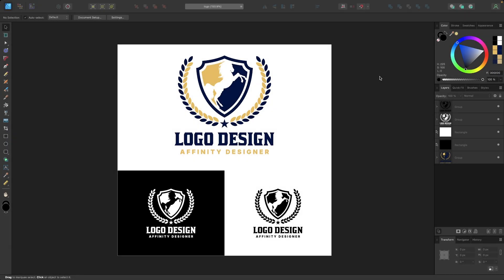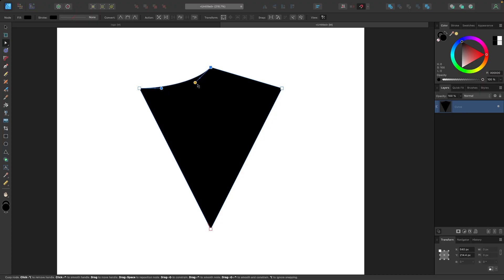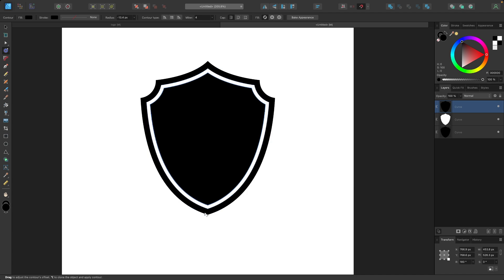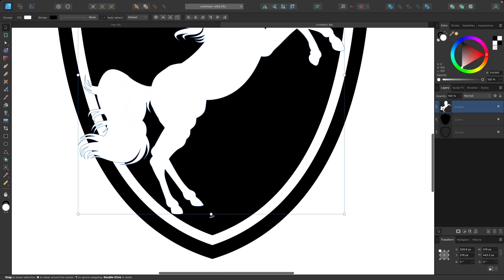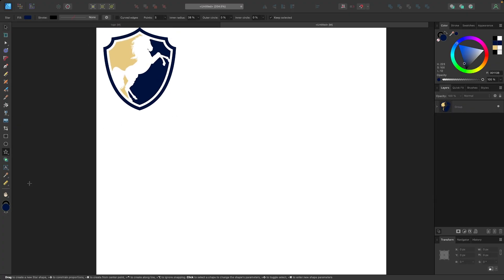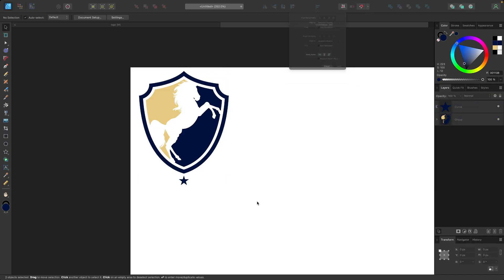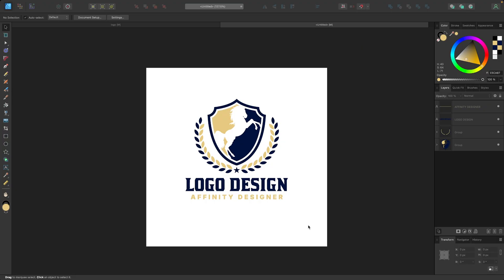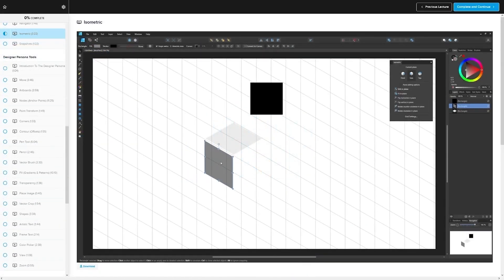Design A Logo In Affinity Designer | Tutorial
In this Affinity Designer logo design tutorial I'll be demonstrating how to create a shield logo with laurels around it and an iconic depiction within its negative space.

🔗 RESOURCE LINKS

🎓 EXPLAINER COURSES

💬 SOCIALS

🎵 MUSIC USED